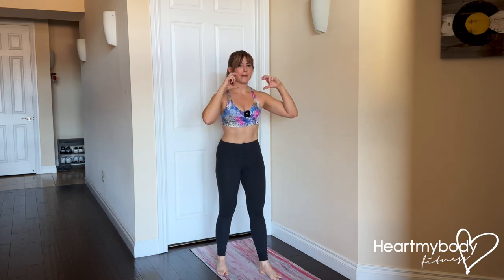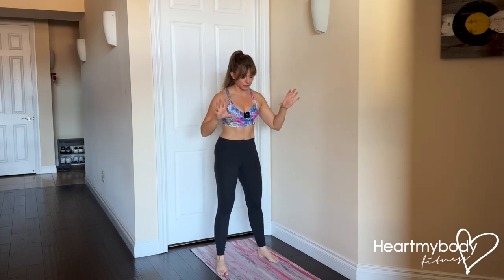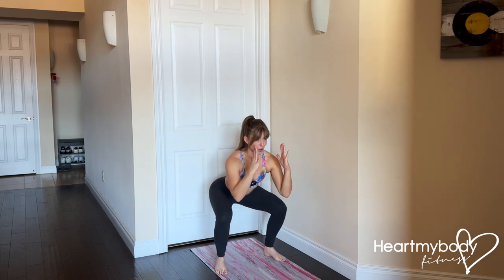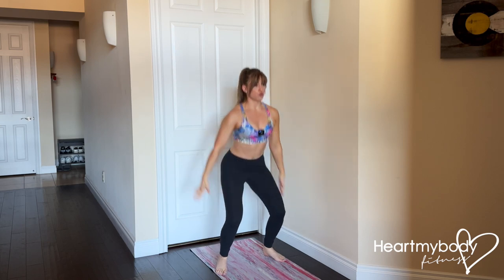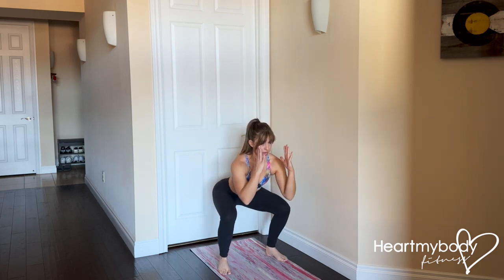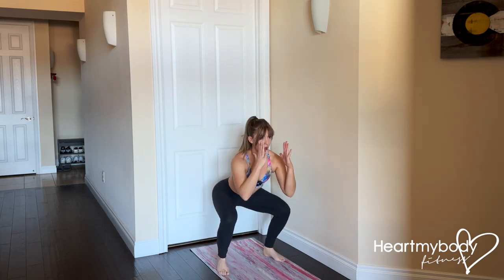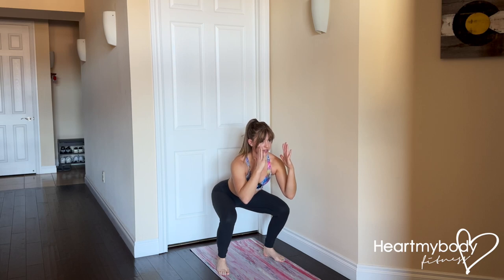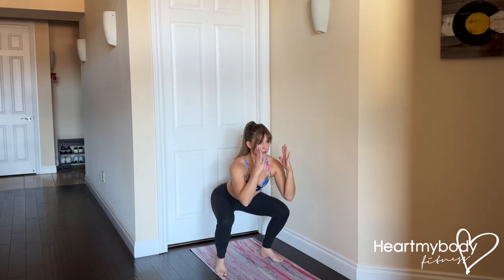How to do a Squat Jump with Pause